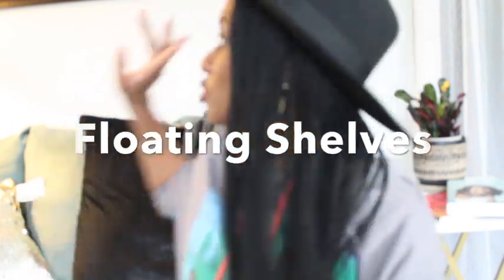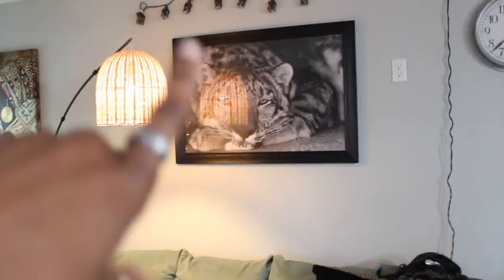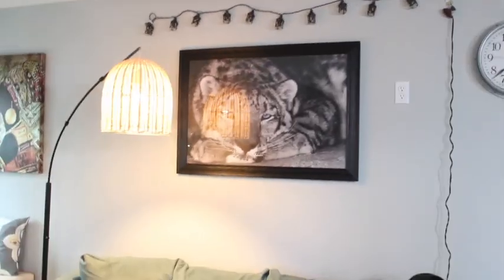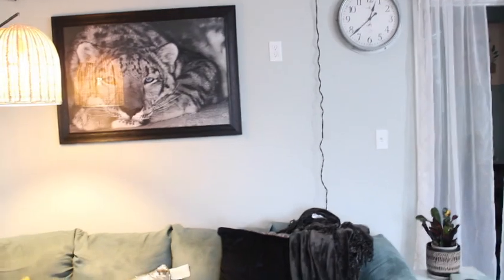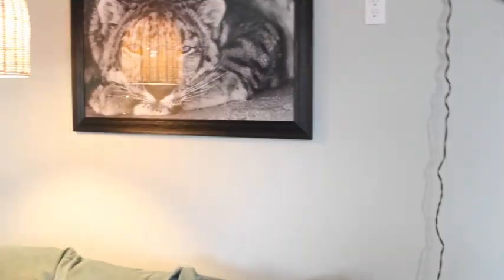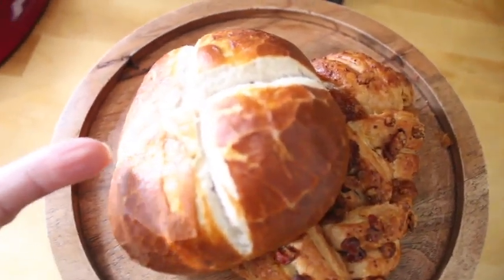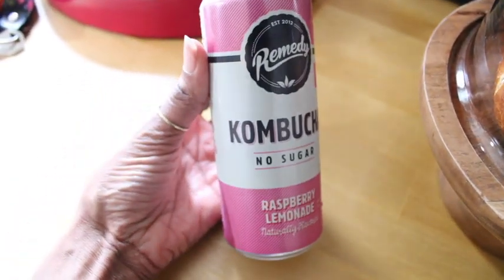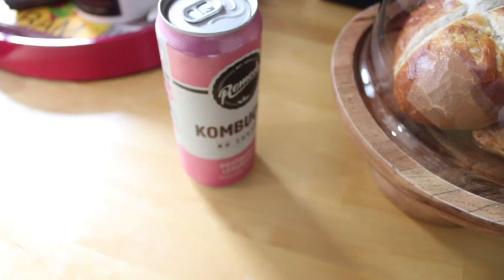Installing Floating Shelves| Trying a German Pretzel Bun [Vlogmas 9&10]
🎧-👉 Music by Reggie San Miguel - Jingle All The Way (Jingle Bells)
Recorded - Dec 9, 2023
🛍- Floating Shelves
Welcome to Fashion UpWard💋
"Whatever we knew,whatever we learned,we shared and by sharing we multiplied whatever courage we had individually."-Nelson Mandela

Hello!!
If you're reading this. You're Amazing and the Lord loves you, no matter what you're facing, you will make it through. Just please DO NOT GIVE UP.. ON LIFE, DREAMS AND FAITH. I LOVE YOU!!!

👋🏾My name is Teressa Nevels if you're interested in Faith, Fashion and Lifestyle.
I share my gifts and talents to uplift people and community.
I'm an Educator, Boutique Owner, and Aspiring Actress in Atlanta, Ga
For Ebook purchase 📒
Inheritance111.com

Inheritance 111 Models Inc.
To Support:
Pay Pal -Inheritance1.11boutique
Videos you may find interesting
Romans 12:2 🙏🏿
Products/Clothing/Accessory Mentioned
For Ebook purchase 📒
Inheritance111.com

All Makeup Brushes are NoMe & Minosi Brand- Purchased with my own money in Guangzhou,China
*If you can get your hands on any of the brushes, I recommend you doing so, I love them so amazing with little to no shedding even after washing them several times
**Be sure to recycle your magazines to Fashion Institutes, Art Schools Etc**

Y’all Be Easy and STAY BLESSED!!
-Fashion UpWard 💛